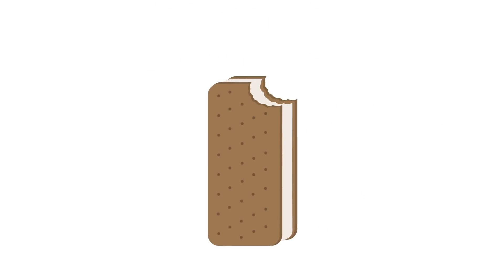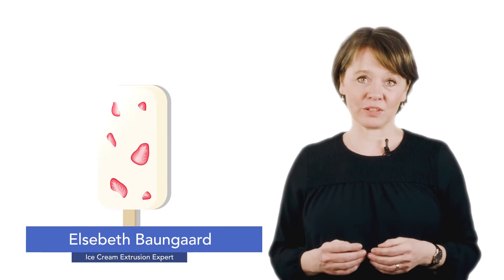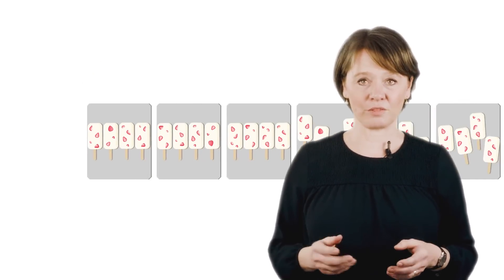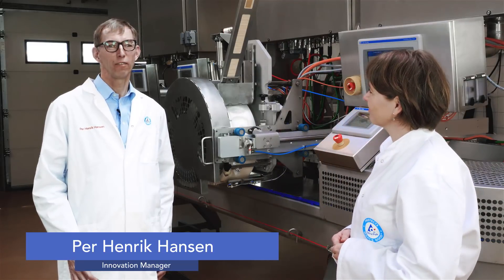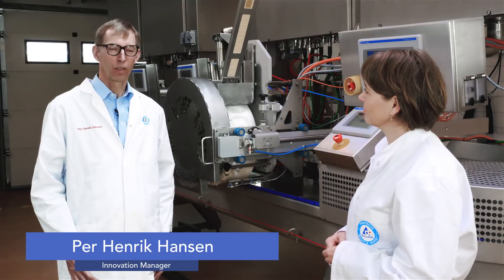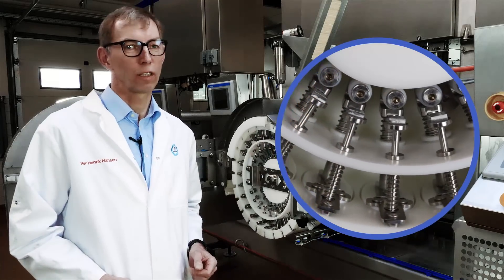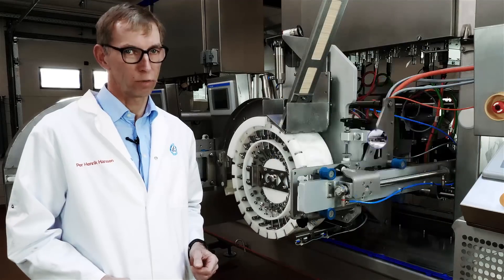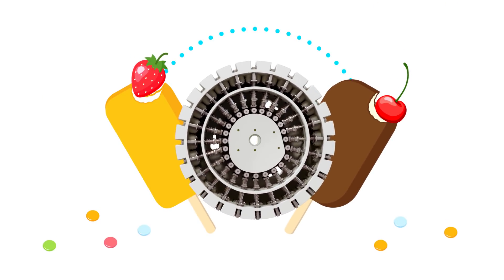Tetra Pak® Extrusion Wheel Expert Movie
Introducing the future of ice cream: Our extrusion wheel makes premium indulgence possible in impulse products. A clever solution permits large inclusions of cookie dough, strawberries, chocolate chunks and more – perfectly distributed and with close to zero waste.